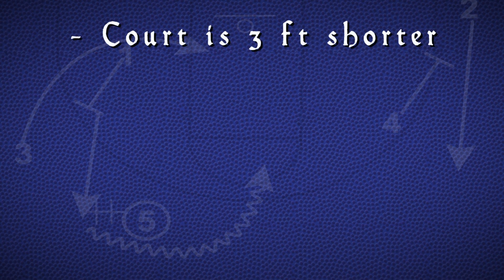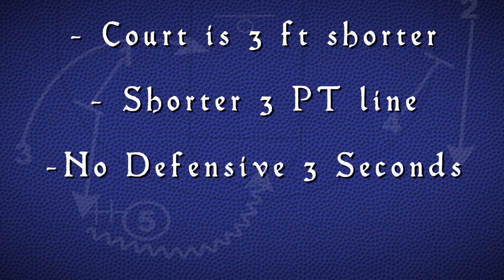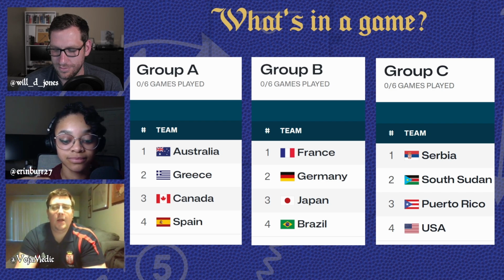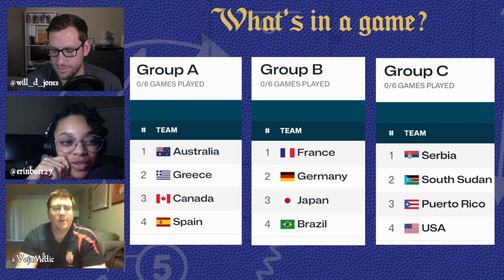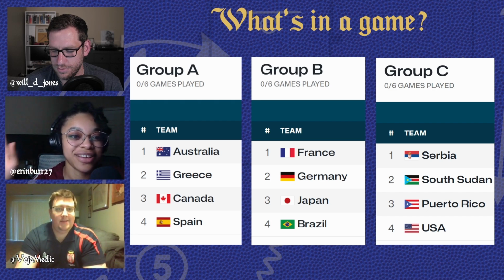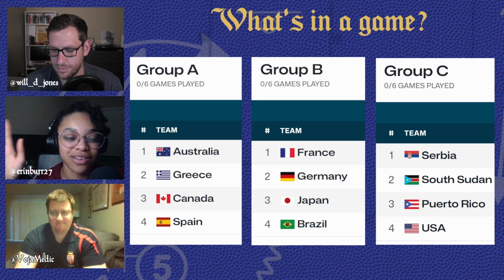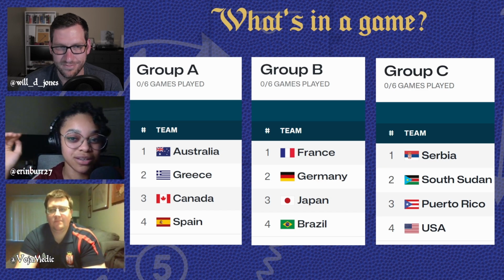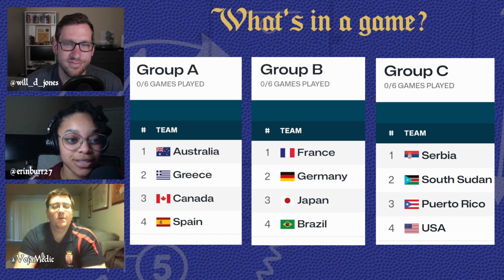Olympic Basketball 101: NBA vs FIBA Rules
Voja Medic joins Will and Grace for a huge Olympic Preview episode. Learn the rules, structure, and more about some of the most exciting teams. They go through each group and answer questions about each and who might fare better in this FIBA style tournament.

00:00 Like and Subscribe
00:16 Olympic Basketball 101- Rules
03:20 Difference in play style from NBA
10:33 Tournament Structure